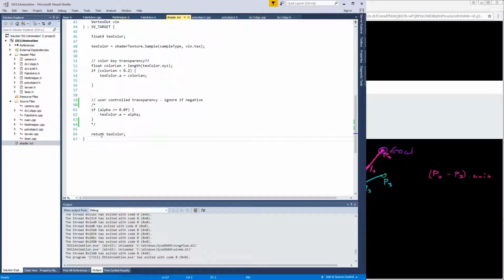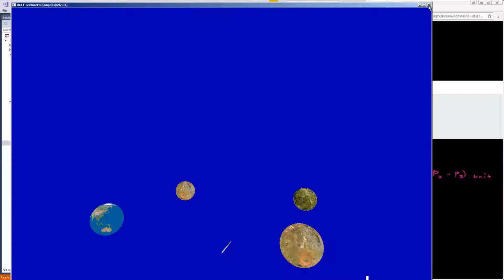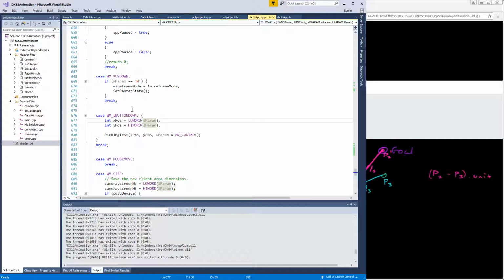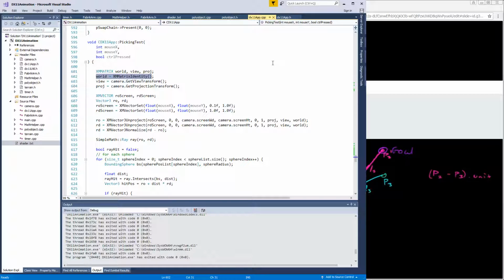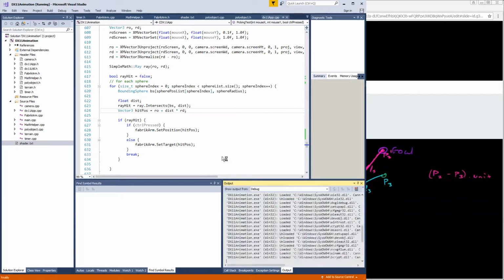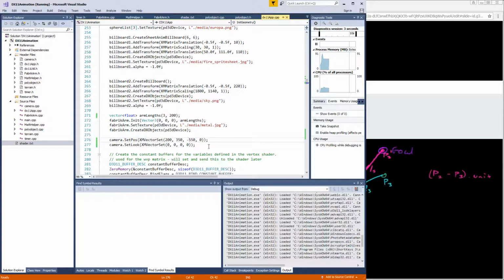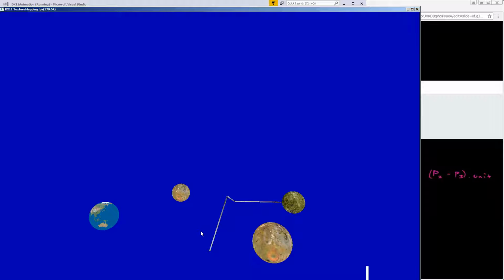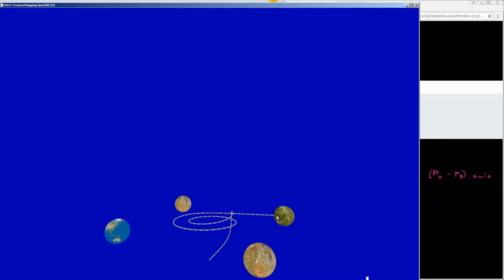DirectX11 Animation part2